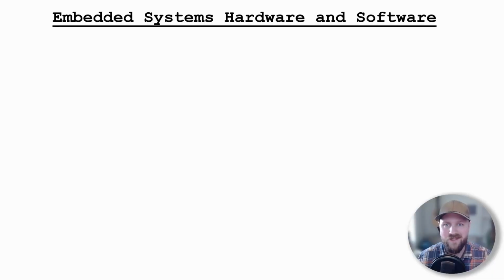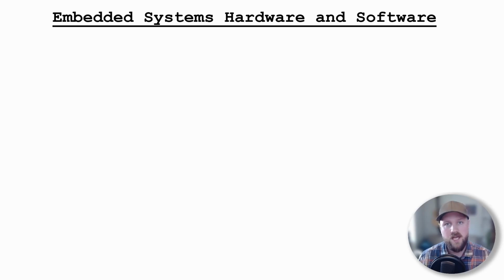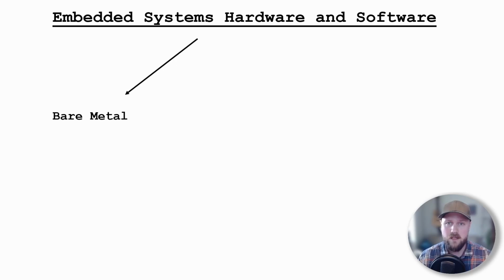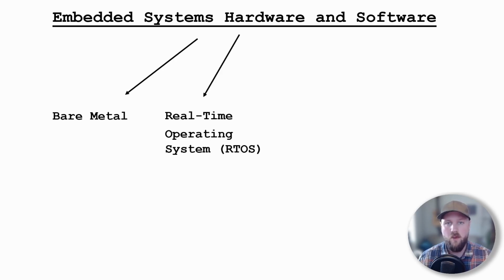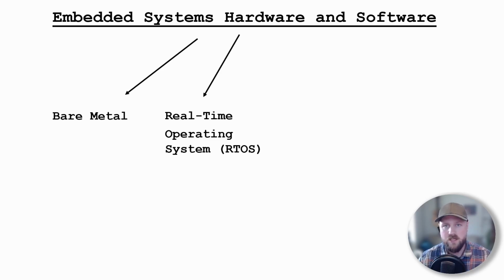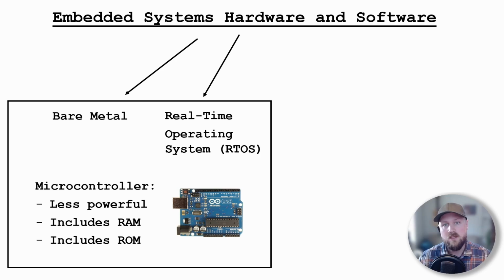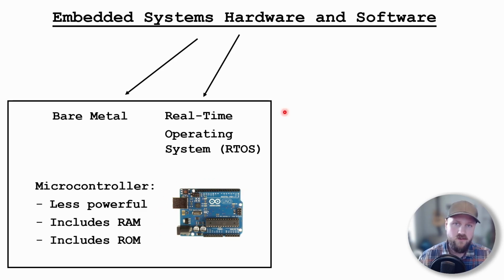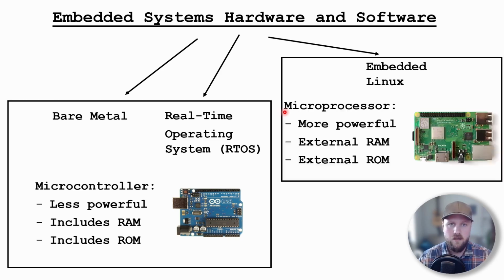١٧ أكتوبر ٢٠٢٤